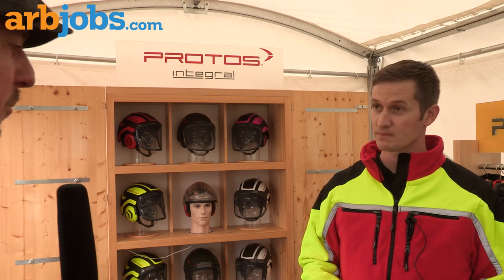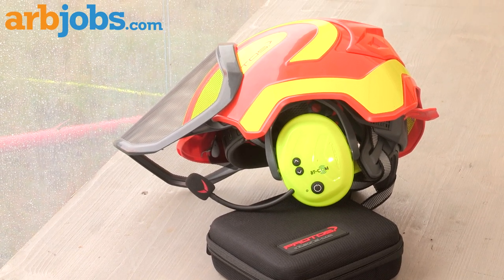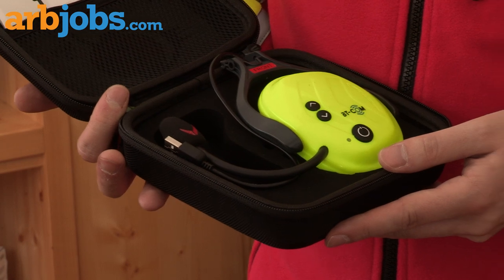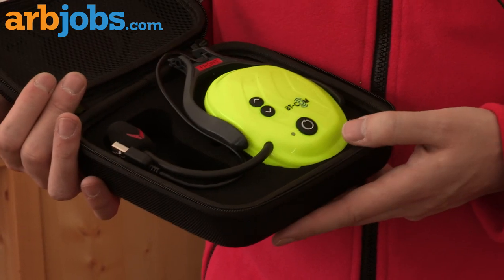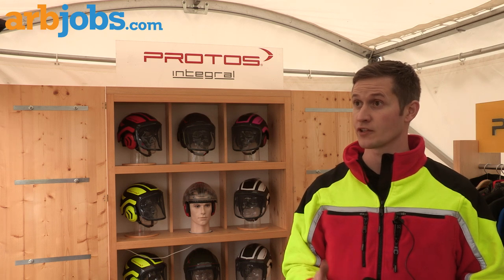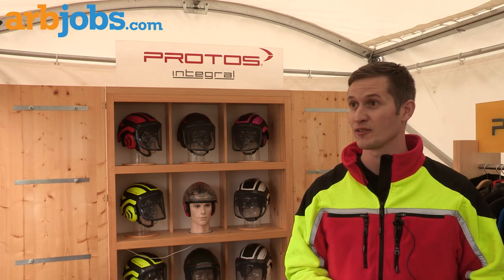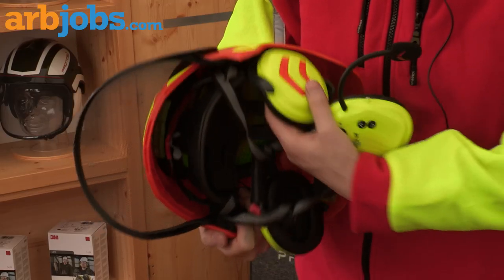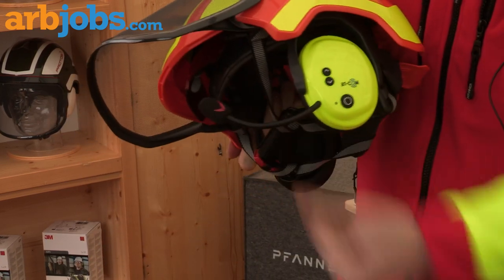New - Protos BT COM System | APF 2018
Hear all about the new Protos BT COM system from Protos and how it works and fits to your Protos helmet.